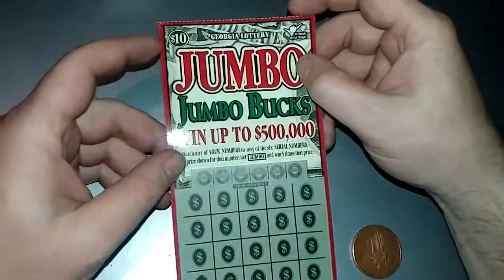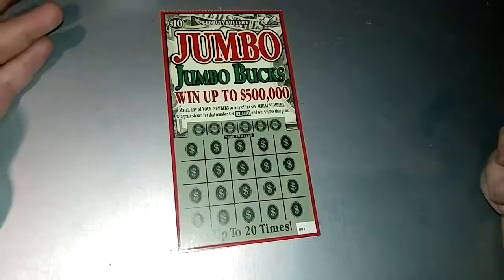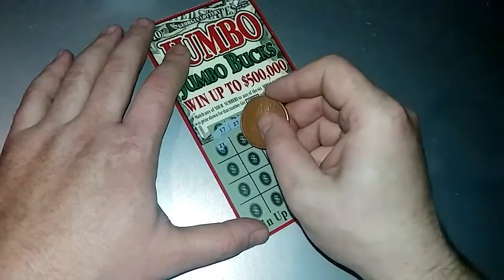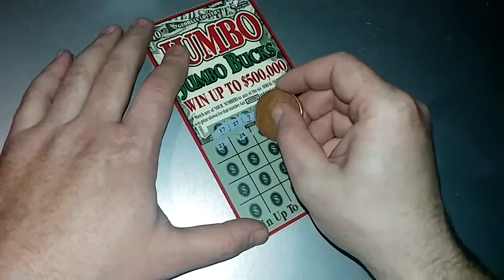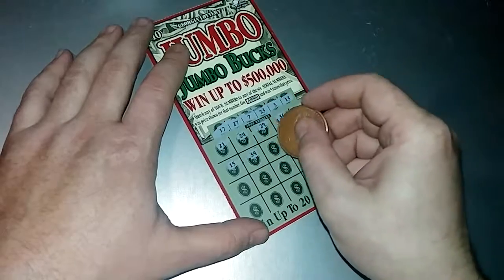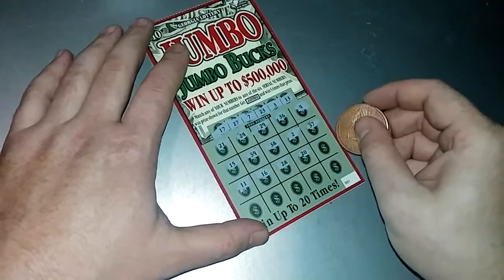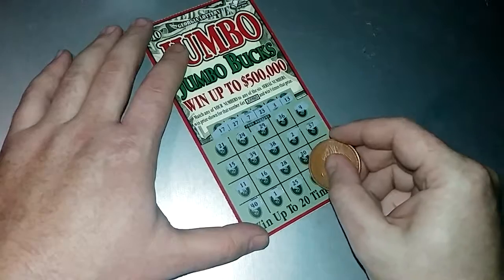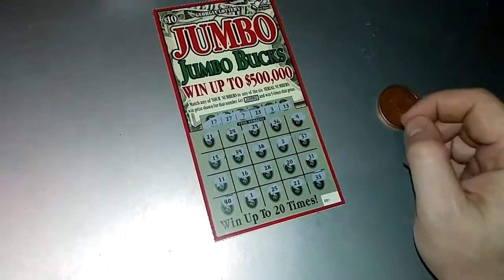10$ JUMBO Jumbo Bucks